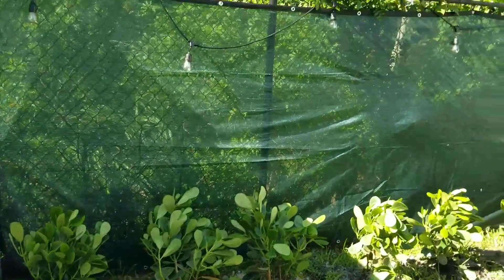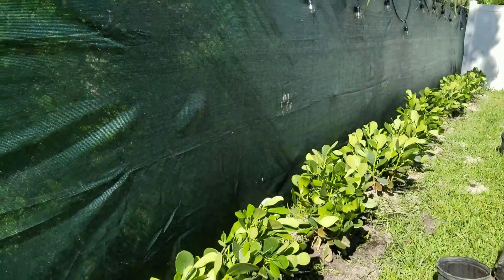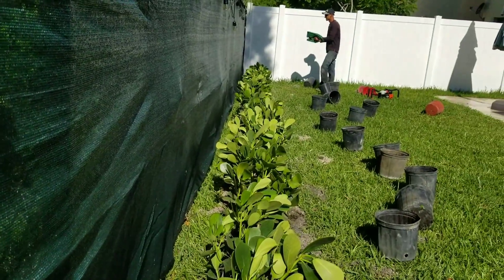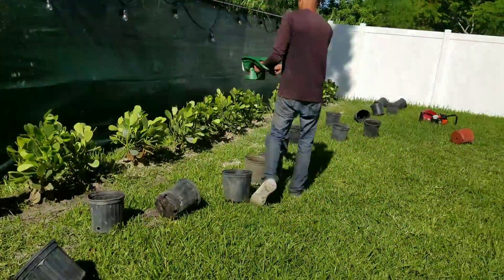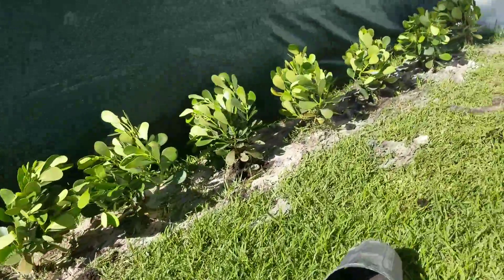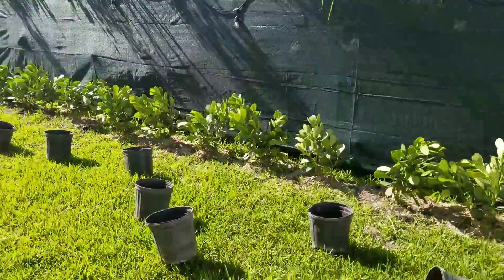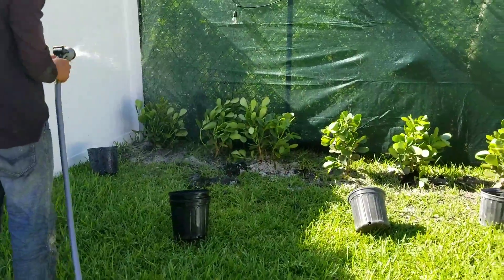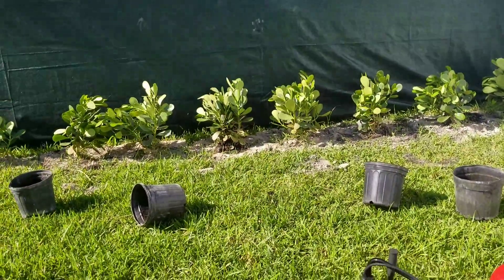Auger digging holes super fast EA 410 part 2